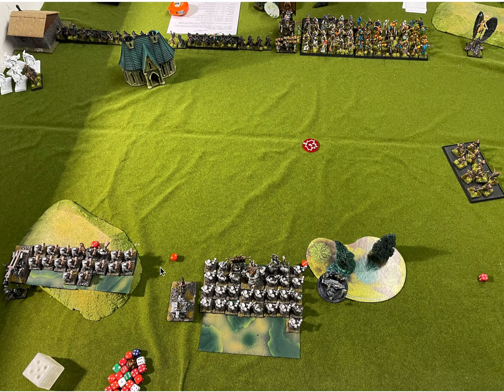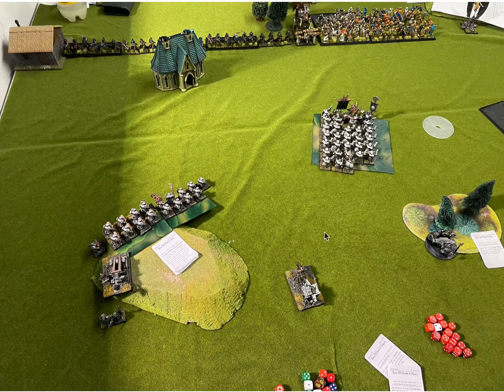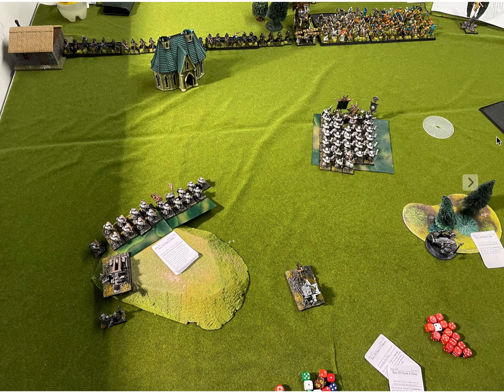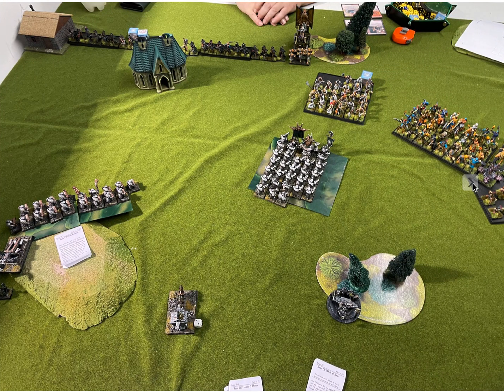15 Minute Battle Report- Warhammer Old World: Dwarf Royal Clan vs Empire Tournament Round 3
Warhammer Fantasy Old World Battle Report

Tournament Round 3

192 - High Priest of Ulric, Shield, Light Armour, Biting Blade, Twice-Blessed Armour, Laurels of Victory

299 - Lector of Sigmar, General, War Altar of Sigmar, 2x Barded Warhorse, Light Armour, Armour of Meteoric Iron, The White Cloak, Great Weapon

60 - Priest of Ulric, Light Armour

60 - Priest of Ulric, Light Armour

100 - Witch Hunter, Pearl Daggers, Brace of Pistols

265 - Wizard Lord, Pegasus, Wizard Level 4, Battle Magic, Armour of Tarnus, Twin-Tailed Wand

85 - 10 Empire Archers, Scouts, Marksman
235 - 38 Free Company Militia, Militia Leader
90 - 11 State Missile Troops, Crossbow, Sergeant, Hochland Long Rifle
90 - 11 State Missile Troops, Crossbow, Sergeant, Hochland Long Rifle

118 - 5 Empire Road Wardens, Brace of Pistols, Captain, Repeater Pistol, Feigned Flight, Scouts

404 - 30 Flagellants, Prophet of Doom, Standard Bearer

Dawi [1998 pts]
Warhammer: The Old World, Dwarfen Mountain Holds, Royal Clan

### Characters [959 pts]
- King [334 pts]
 -# (Hand weapon, Great weapon, Full plate armour, General, Shieldbearers, Master Rune of Smiting, Rune of Preservation, Master Rune of Gromril)
- Anvil of Doom [350 pts]
 -# (Hand weapons, Shields, Heavy armour, Rune of Cleaving, Master Rune of Adamant)
- Runesmith [275 pts]
 -# (Hand weapon, Full plate armour, Shield, Battle Standard Bearer [Master Rune of Grungni + Rune of Battle], 3x Rune of Spellbreaking)
### Core Units [508 pts]
- 28 Longbeards [508 pts]
 -# (Hand weapons, Great weapons, Heavy armour, Shields, Drilled, Elder (champion) [Rune of Passage], Standard bearer [Rune of Battle + Rune of Courage + Strollaz' Rune], Musician)
### Special Units [180 pts]
- Dwarf Cart [65 pts]
 -# (Hand weapons, Bugman's Cart)
- Grudge Thrower [115 pts]
 -# (Stone thrower, Hand weapons, Light armour, Rune of Reloading, Rune of Forging)
### Rare Units [351 pts]
- 18 Irondrakes [351 pts]
 -# (Hand weapons, Drakeguns, Full plate armour, Drilled, Ironwarden (champion) [Trollhammer torpedo + Cinderblast bombs], Standard bearer [Rune of Courage], Musician)